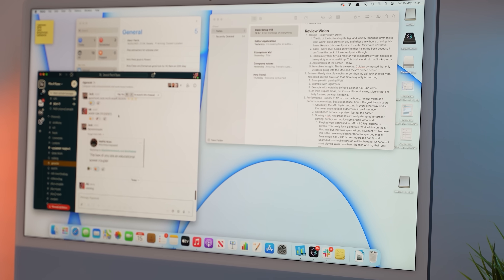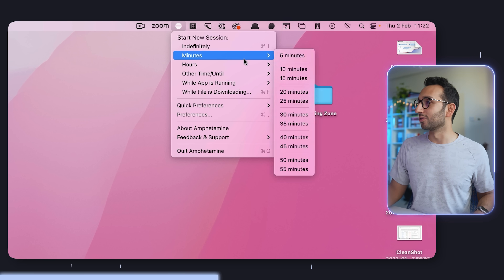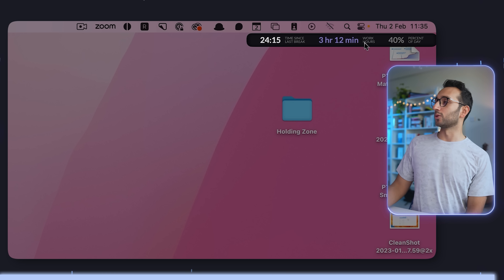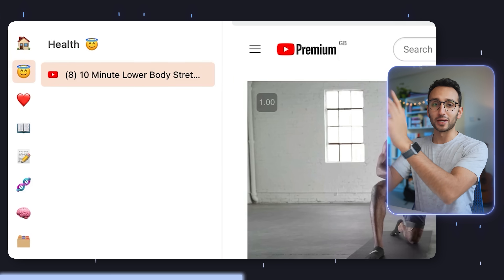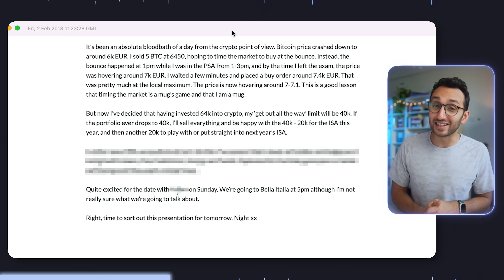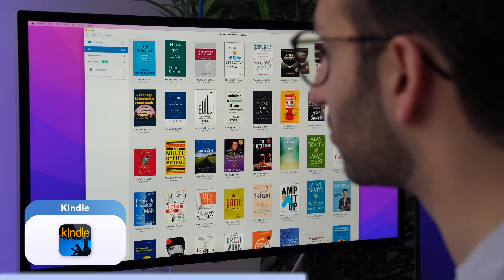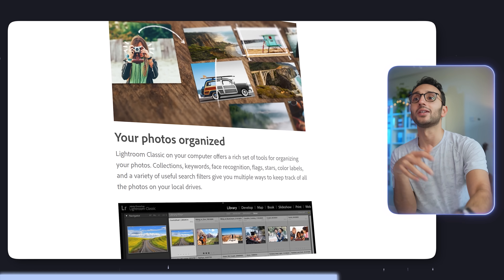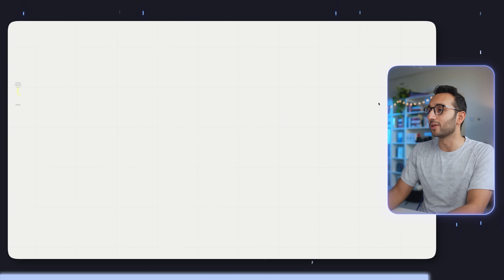My Favourite MacBook Apps of All Time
JetBrains Academy have partnered with Hyperskill, so go and receive your first month for free or check out

MY BOOK
📕 My New York Times bestselling book Feel-Good Productivity (2,000+ 5-star reviews)

I recently got the new M2 Mac Mini and had to download all of the apps that I use, so in this video I go through the 32 essential apps that I use on almost daily basis. Enjoy x

Correction - SigmaOS is a WebKit based browser, that's compatible with Chrome extensions. It's not a Chromium browser as I said in the video 👀

⌚️Timestamps:
0:00 Intro
0:32 5 Productivity Apps
5:10 5 Apps for Life Organisation
9:32 3 Apps for My Personal Life
11:27 6 Apps for Research and Writing
13:40 7 Apps for Creative Work
16:06 7 Apps for Business